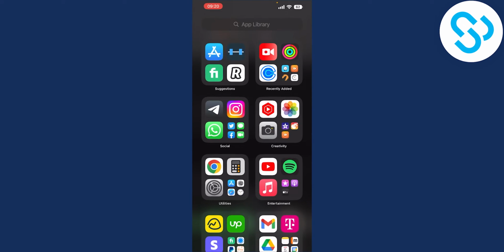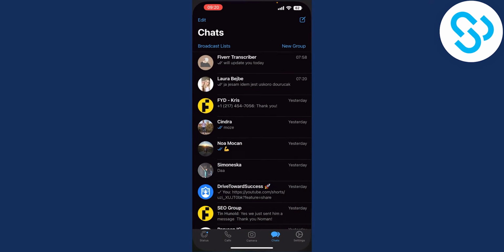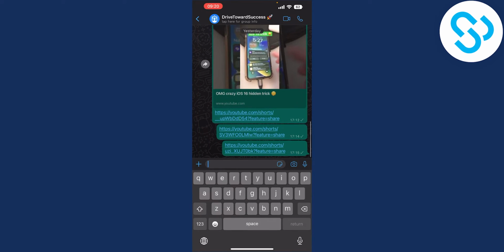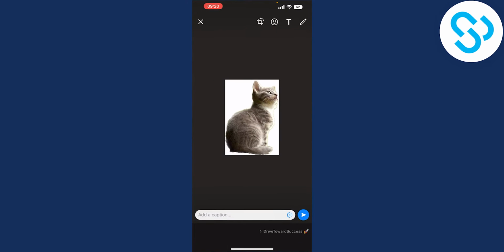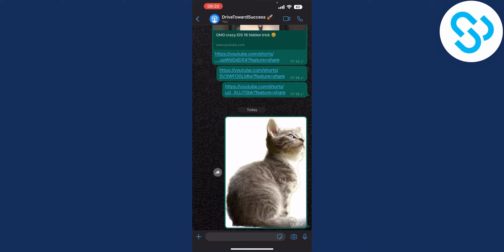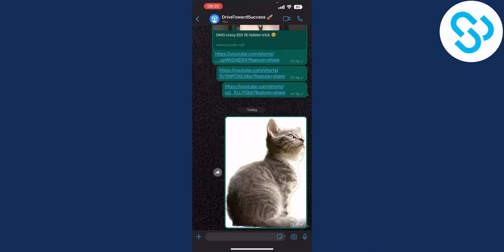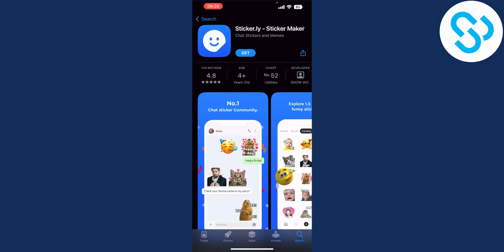How to Create Transparent Sticker for Whatsapp (2024)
In this video, I will show you how to create transparent sticker for whatsapp (2024)